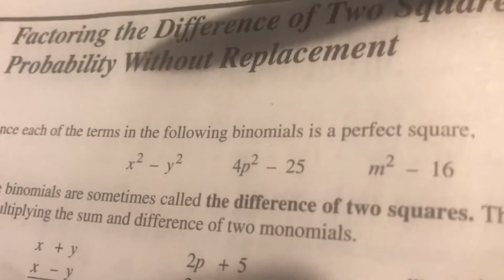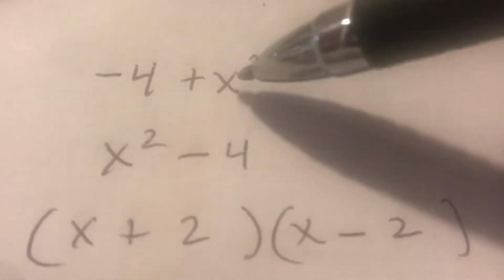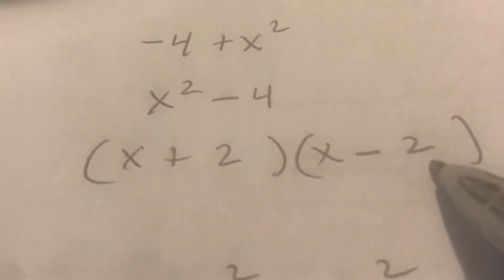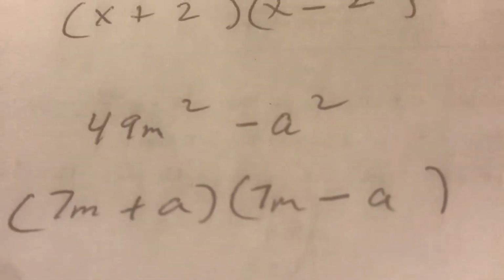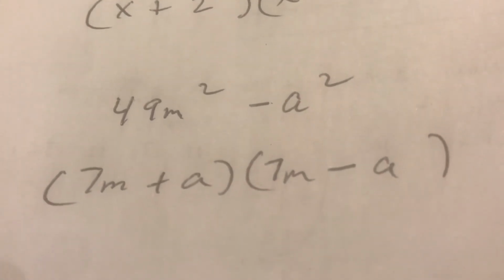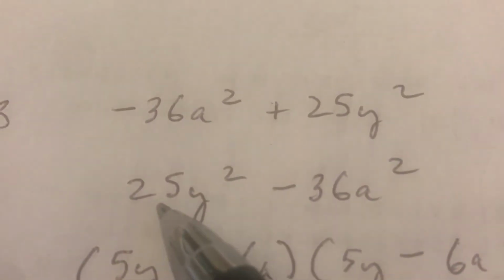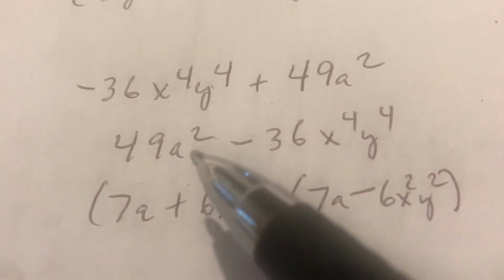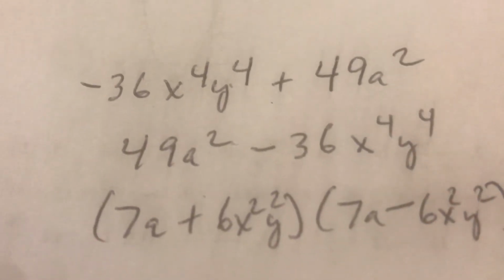Lesson 73 Algebra I